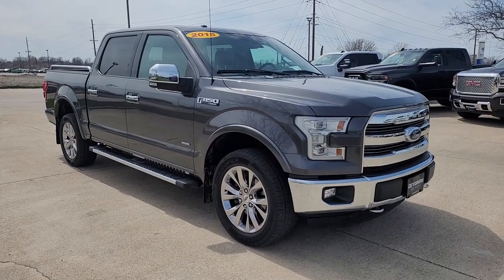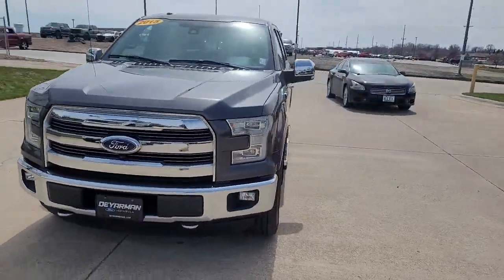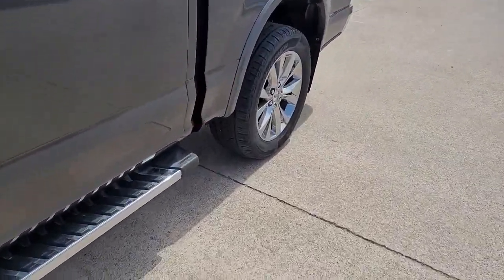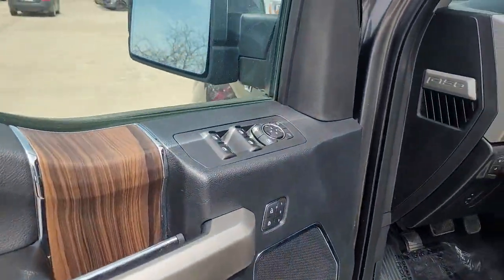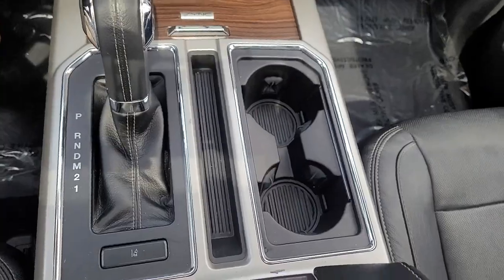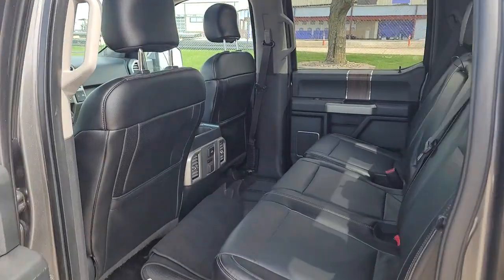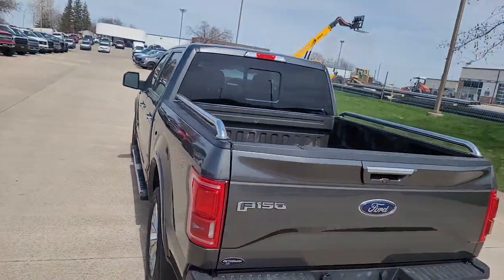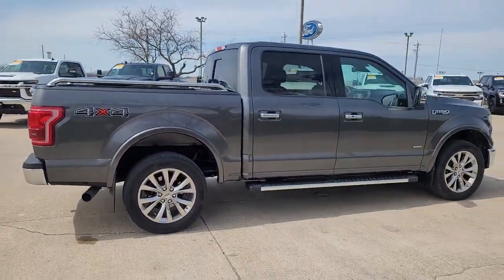2015 Ram 1500 Indianola, Norwalk, Carlisle, Des Moines, New Virginia, IA F3930A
Brilliant Black Crystal Pearlcoat Used 2015 Ram 1500 available in Indianola, Iowa at DeYarman Ford. Servicing the Norwalk, Carlisle, Des Moines, New Virginia, IA area.

2406 N. Jefferson Way

Brilliant Black Crystal Pearlcoat 2015 Ram 1500 Sport 4WD 8-Speed Automatic HEMI 5.7L V8 Multi Displacement VVTbrbrbrAwards:br  * Green Car Journal 2015 Green Truck of the Year   * 2015 KBB.com 15 Best Family Cars   * 2015 KBB.com Best Buy Awards FinalistbrBased on 2017 EPA mileage ratings. Use for comparison purposes only. Your mileage will vary depending on how you drive and maintain your vehicle, driving conditions and other factors.